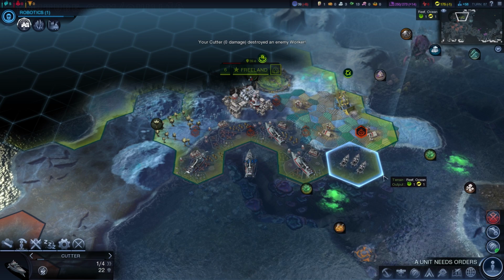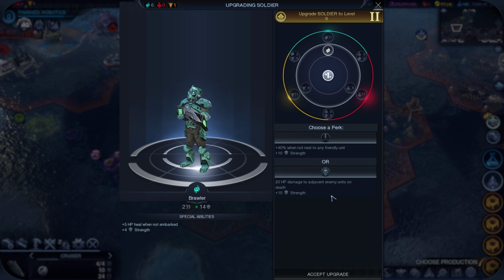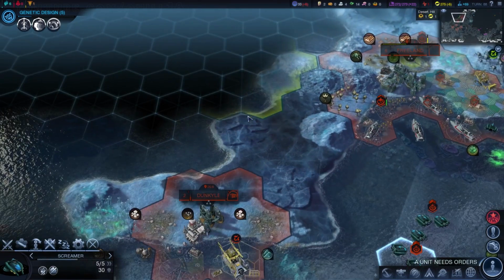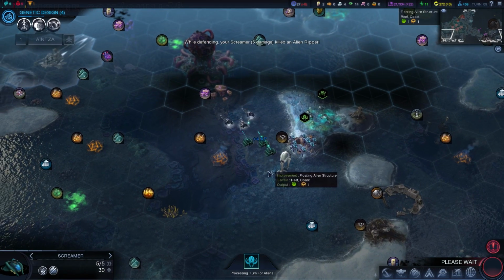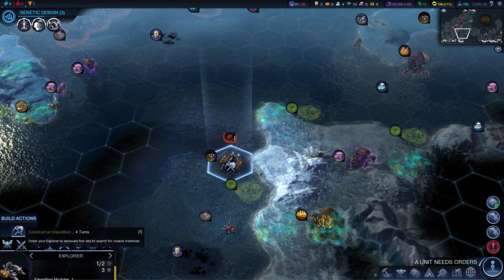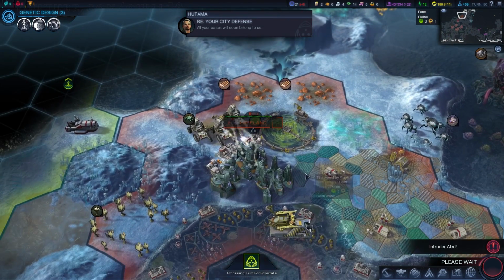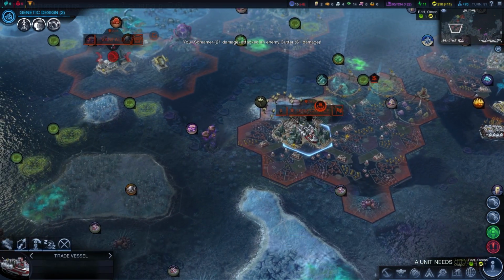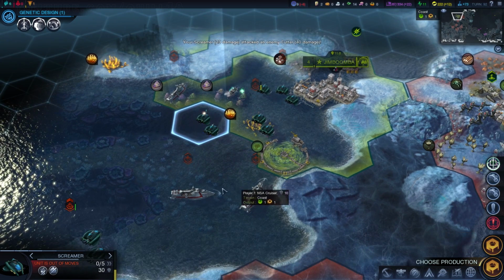Let's Play Beyond Earth: RISING TIDE! North Sea Alliance: Part 5 [Pre-Release]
This pre-release copy was provided to me by 2K Games.

New to the channel?  I do Let's Play videos -- these are like walkthrough guides of gameplay with continuous English commentary trying to explain my decisions and what strategy I use. If you're looking for hacks or cheats, you're in the wrong place!c